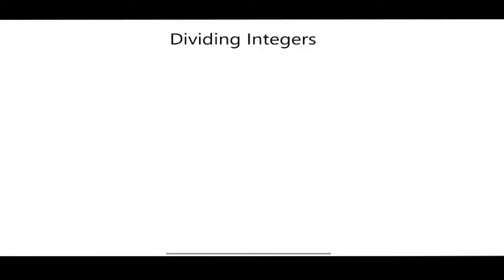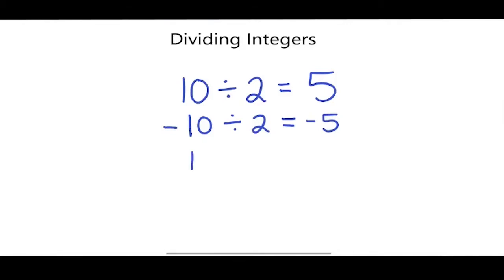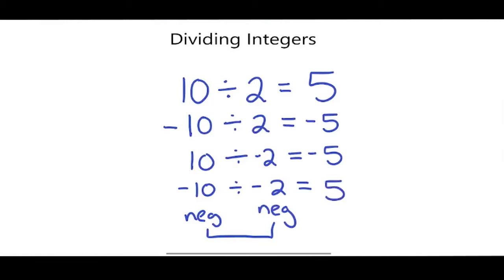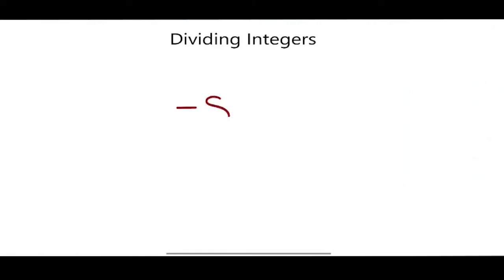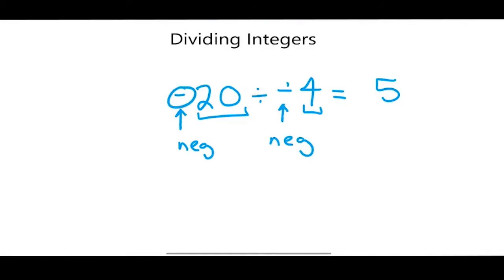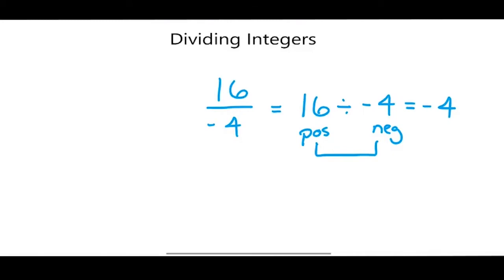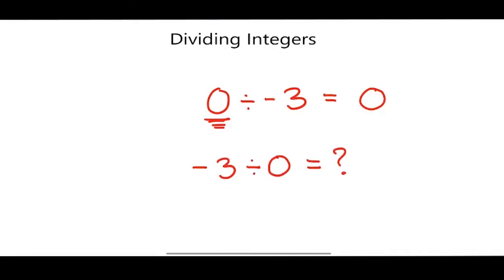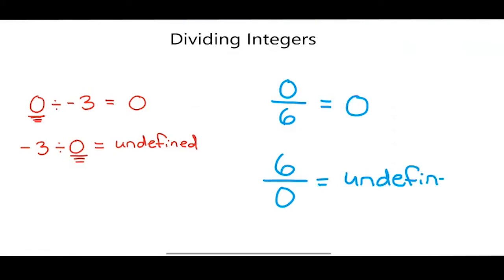Alg1 1·6:Dividing Integers